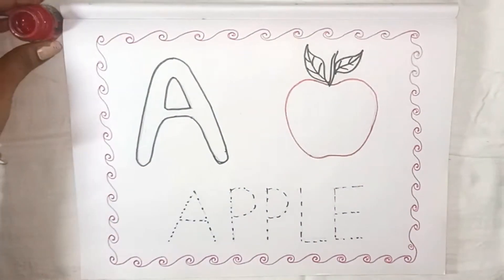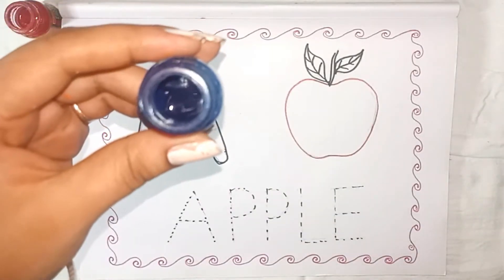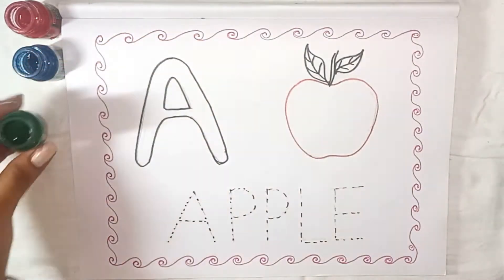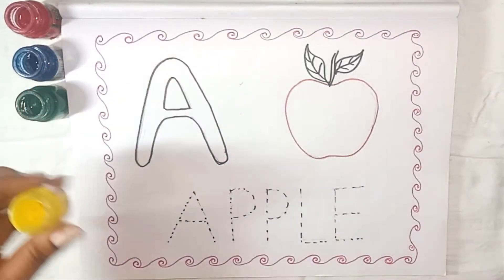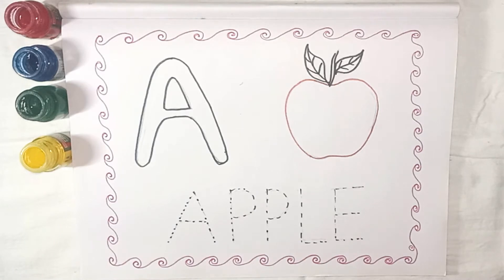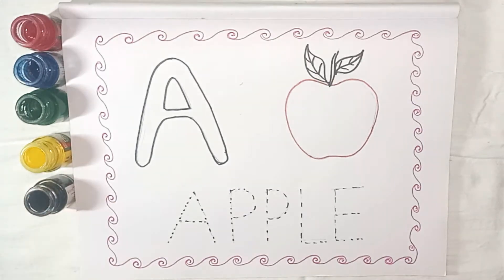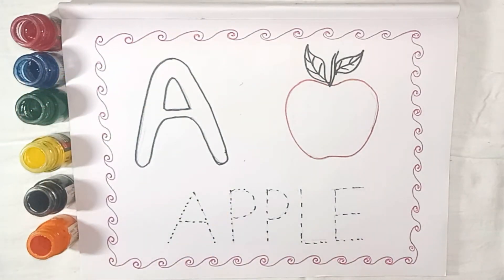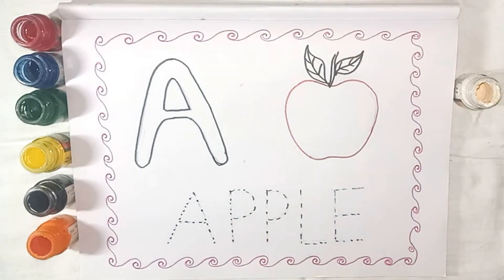Learn colours for children with A for apple.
Learn colours for children with A for apple.A is for Apple coloring page that you can customize and print for kids.Coloring book page for children with colorful apple and sketch to color. Preschool education. Red apple fruit isolated .This Apple Colouring Sheet features an illustrative outline of a big apple, ready for your children to colour in

your questions -

What is the Colour of apple?

How do you draw the color apple?

How do you color fruit?

What Colour is pineapple